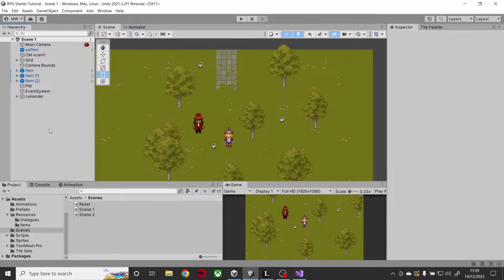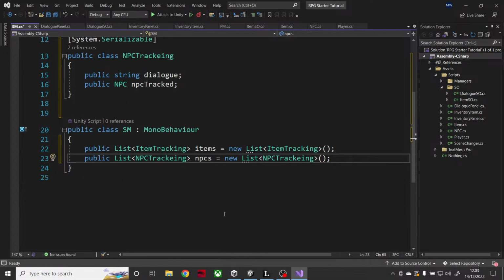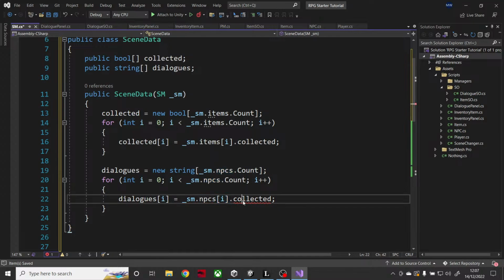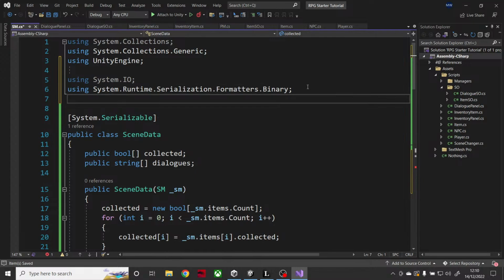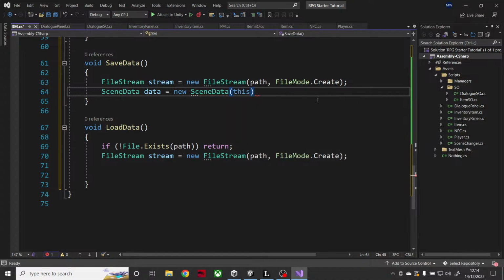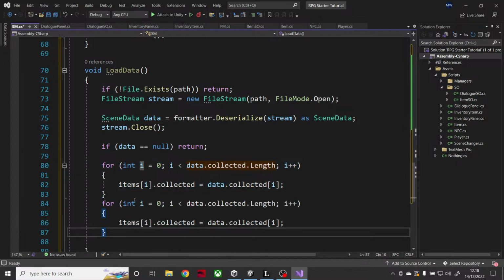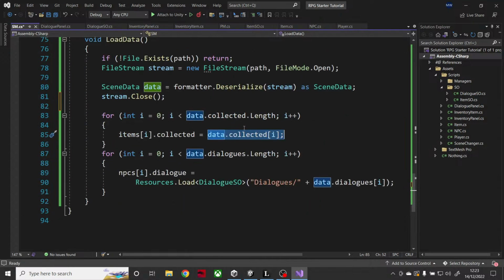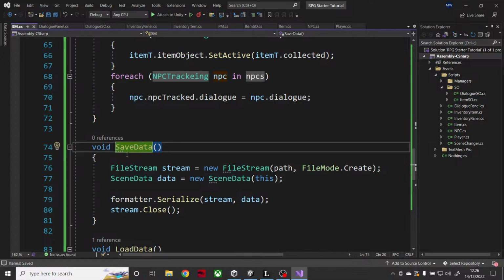7 RPG Starter Tutorial - Scene Manager